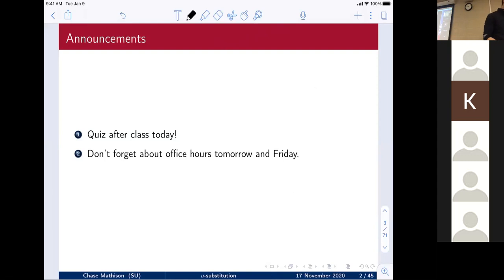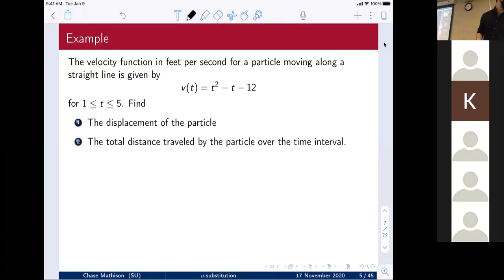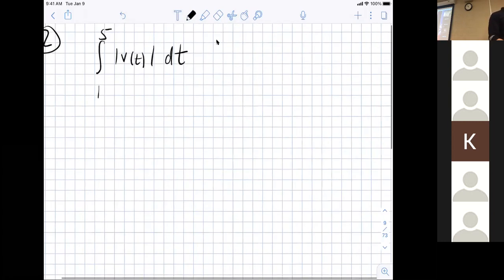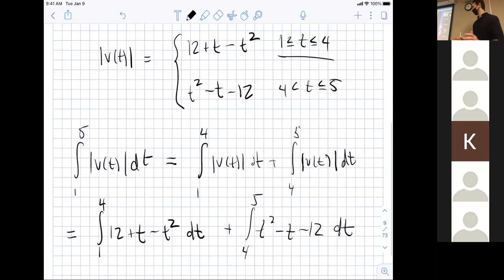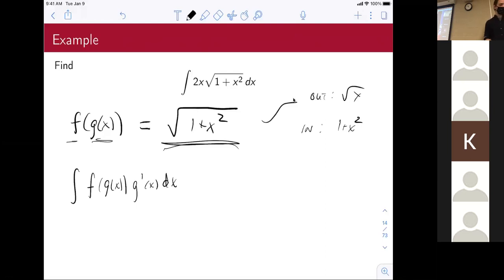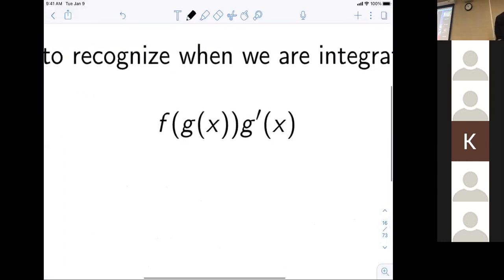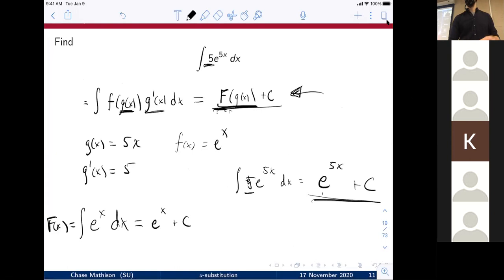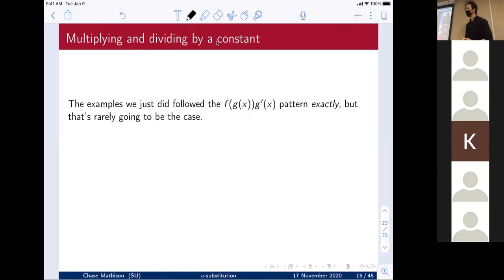u Substitution part 1 - Day 12